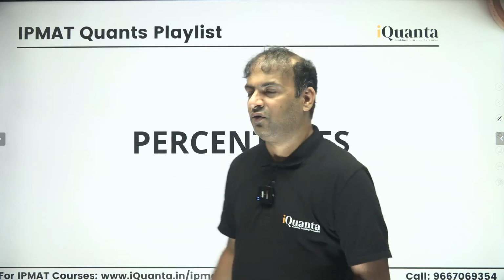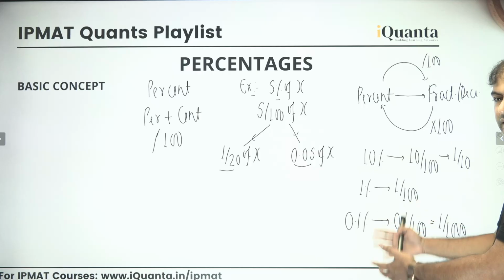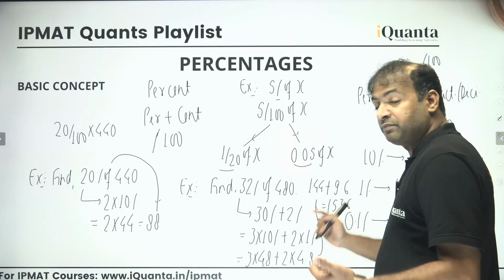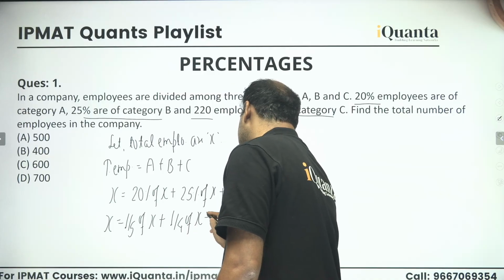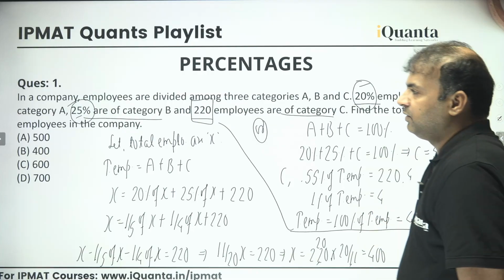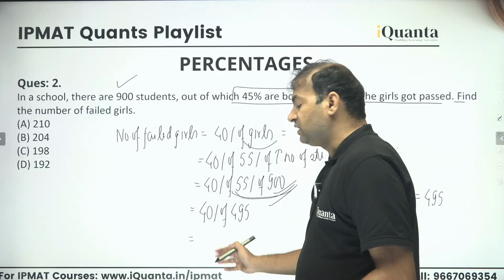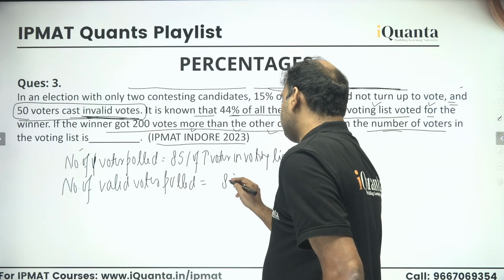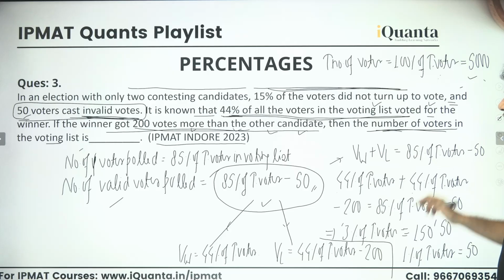IPMAT Arithmetic | Percentages 1 | IPMAT Indore Quantitative Aptitude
Many questions from iQuanta’s IPMAT Arithmetic Course have appeared in actual exams, making it one of the most relevant IPMAT preparation resources. Whether you’re starting from basics or aiming for 100%iler-level mastery, these videos offer shortcuts, tricks, and conceptual clarity to help you maximize your IPMAT score.

Watch this playlist to boost your speed and accuracy, build a solid Quant foundation, and crack your dream B-school entrance IIM Indore, IIM Rohtak, and more!